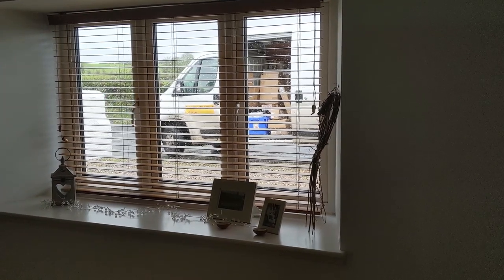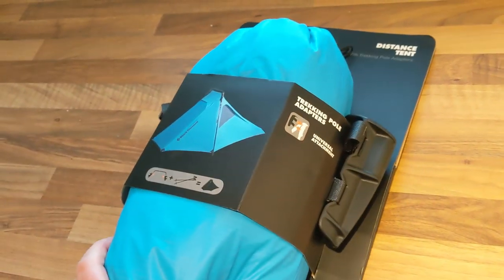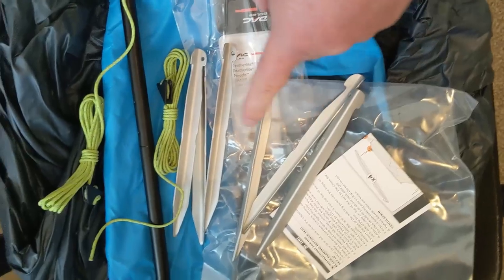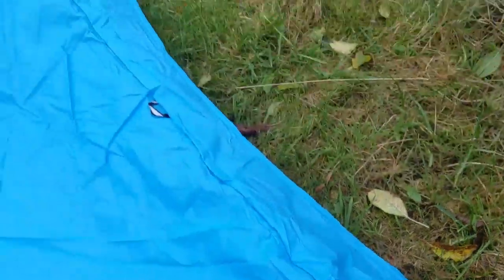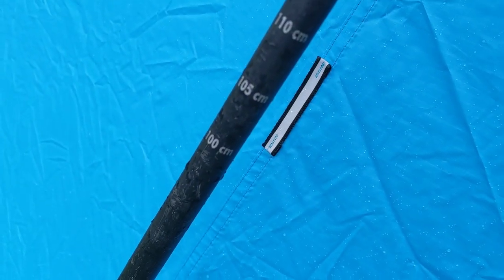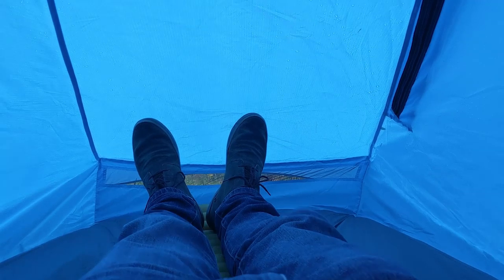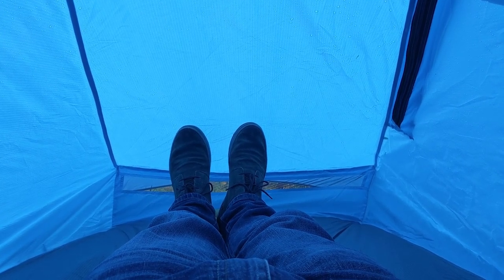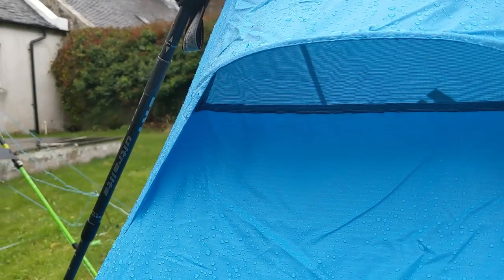#130 Black Diamond Distance Tent - First Look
So good in many ways but..and it's a big but..